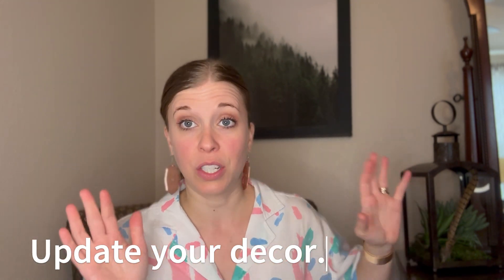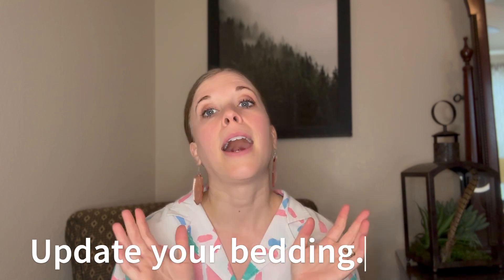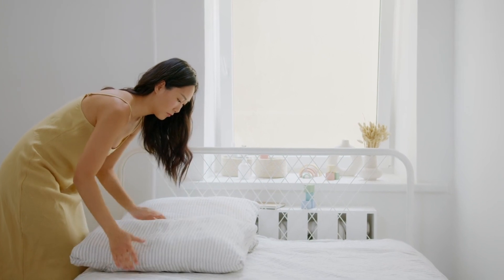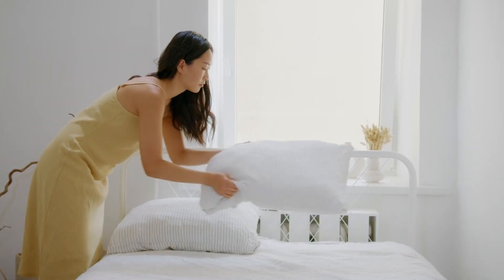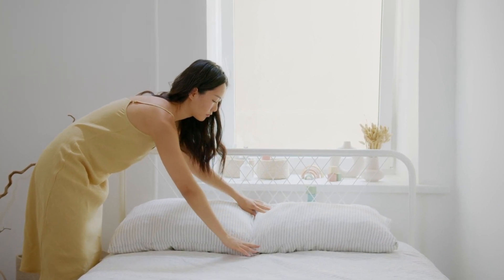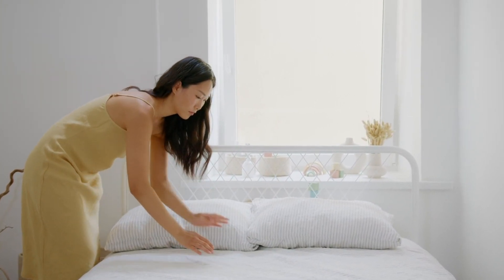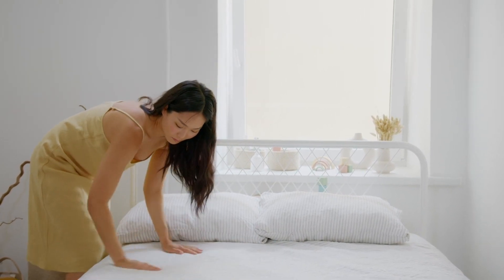4 AREAS OF YOUR LIFE TO FRESHEN UP THIS SPRING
It's spring and it's time for a refresh. Here are four different areas inside your home, outside of your home, and inside and outside of yourself to refresh or freshen up this season. You'll thank me!

If you want a hands on, interactive, step-by-step guide for organizing your kitchen, check this out! Here is my guide with all the tips, tricks, pictures and complete steps to make your kitchen organized in a week!

Let's make something neat together.

for in-person or virtual organizing.